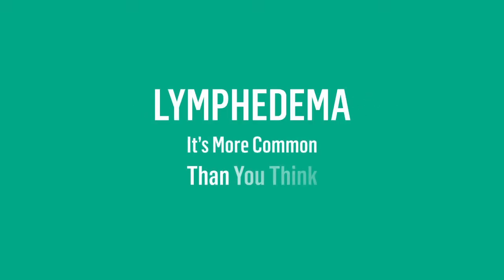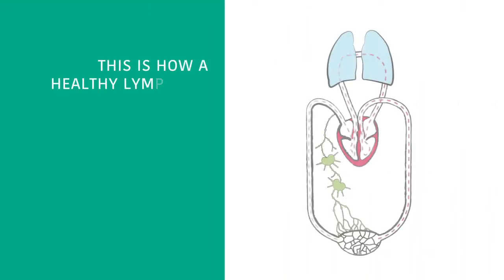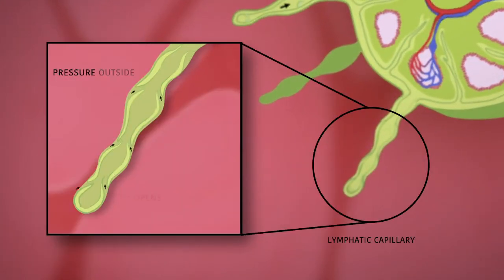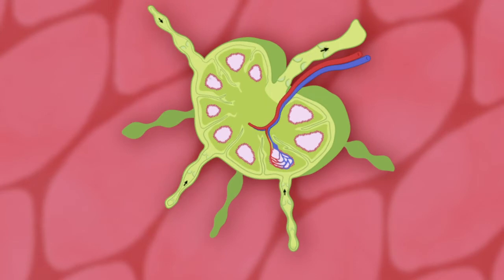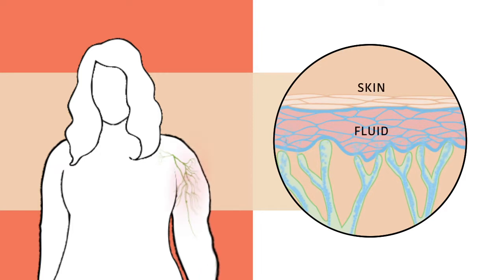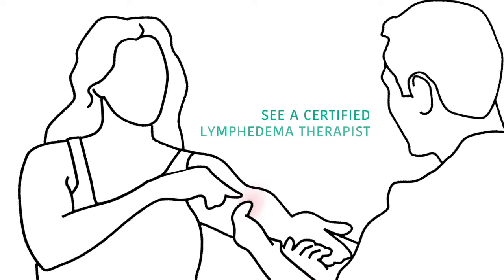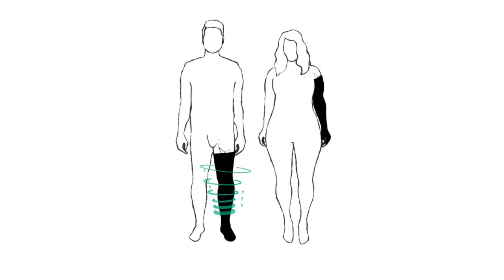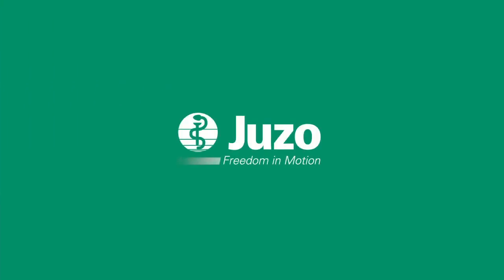Lymphedema & Medical Compression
Lymphedema is a condition most likely caused by the removal or damage of lymph nodes, which can result in swelling and infections. Learn more about lymphedema and how to manage it by exercising, nutrition, MLD and compression garments. Visit us at juzousa.com or juzo.ca.

Art Direction/Creative: Pete Paspalovski w/John Hlucky Animation: Hanna Taddeo - Voice over: Hallie Good Photos: Bruce Gates - Script: Seabright